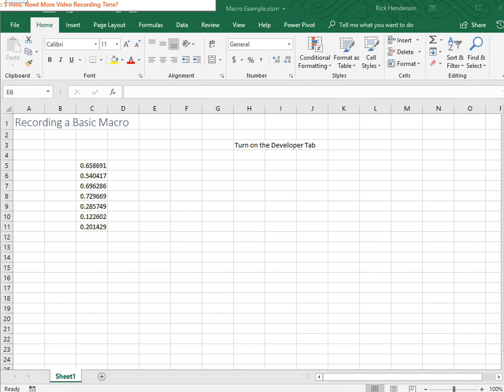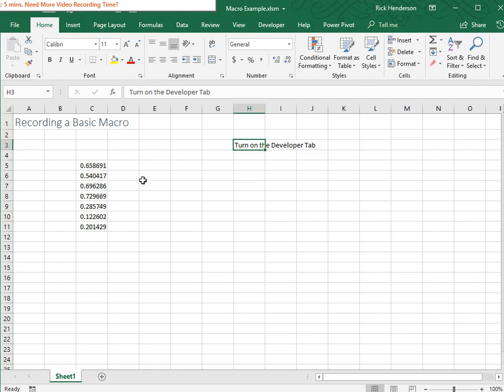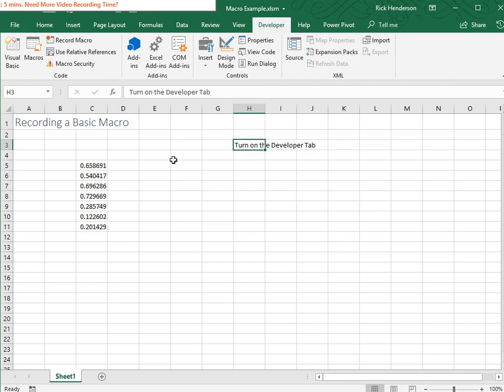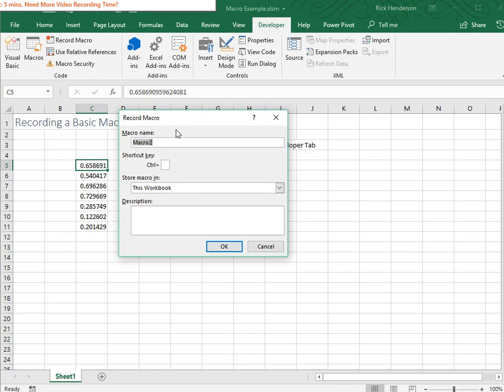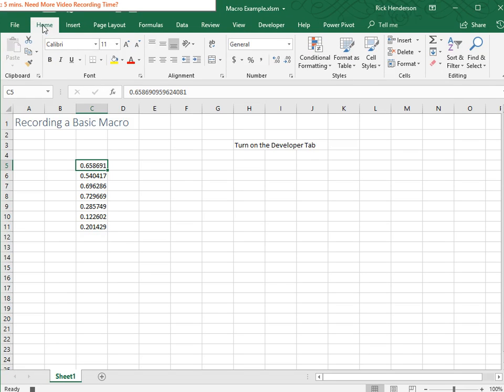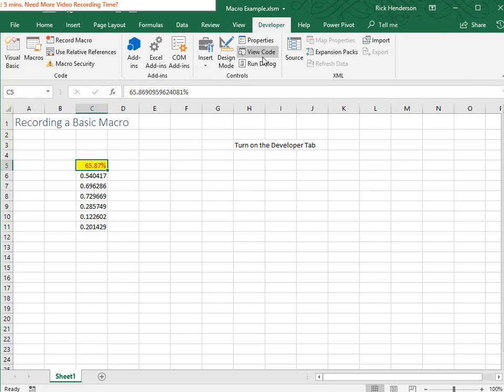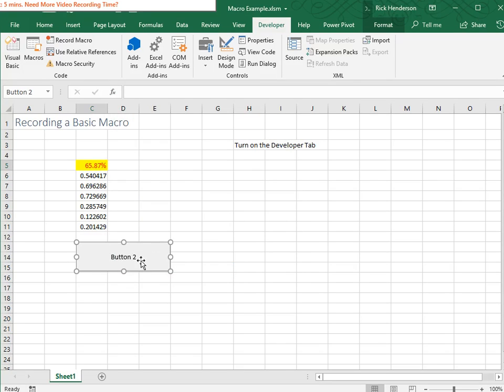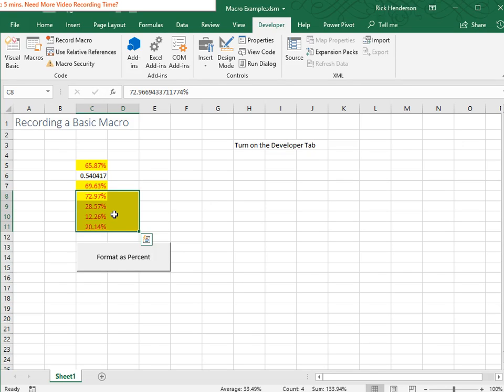Create a Macro in Excel 2016 for DAAF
This is one of the shortest videos possible on recording a macro and explaining what is required. I think it's important to give context to what is being learned.

I recorded this video to help out a group of students who had trouble on an in-class test using Excel.